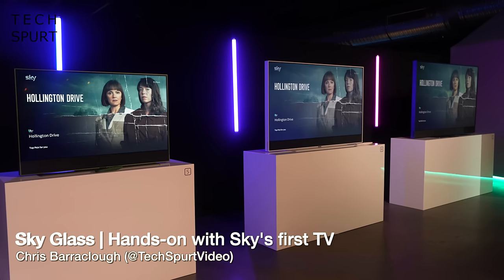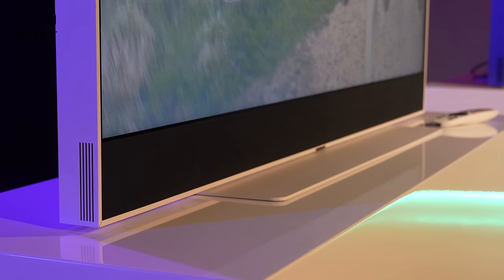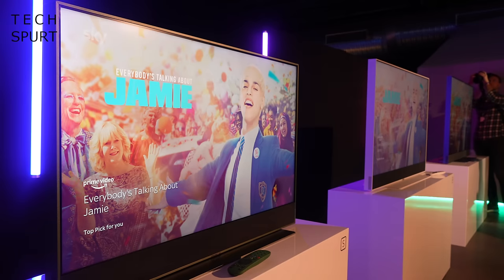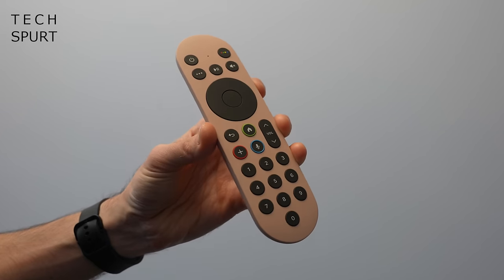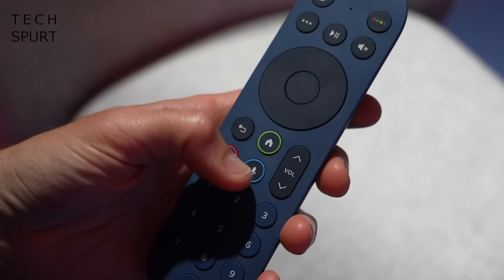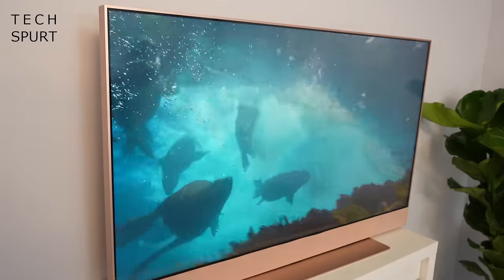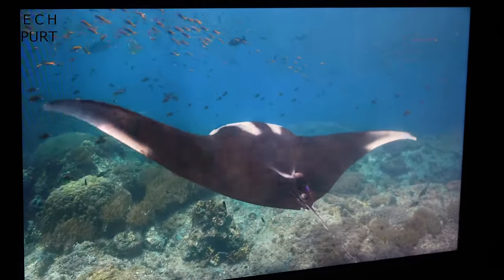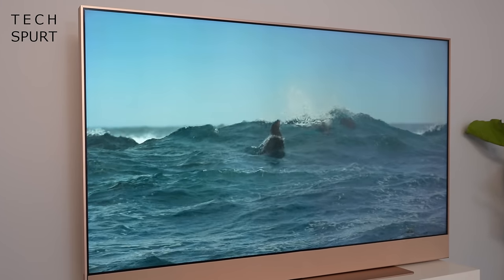Sky Glass TV | 4K QLED with incredible built-in surround sound!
The Sky Glass TV is a beefy 4K QLED television coming in three sizes, each packing the same built-in surround sound with Dolby Atmos as well as Dolby Vision HDR smarts. I've been hands-on with this smart streaming TV so here's an early look, ahead of my full review (coming soon).

The Sky Glass comes in 43-inch, 55-inch and 65-inch flavours, plus five different colours, each with a built-in wall mount and matching remote. However, with Sky TV's clever voice search built in, you can use your mouth to find whatever shows you want to watch.

The display is a UHD Quantum Dot QLED panel with Dolby Vision support. You also have six audio outputs including a built-in soundbar and Dolby Atmos, so Sky Glass sounds as good as it looks.

Ports include three HDMI connections, one with eARC, as well as USB and a LAN connection so you don't have to rely on WiFi for streaming on the Sky Glass.

Sky Glass TV Chapters:
0:00 - So what is Sky Glass?
1:00 - Design
2:21 - UI and features
2:52 - Display
3:12 - Audio
3:41 - Getting Sky Glass on other TVs